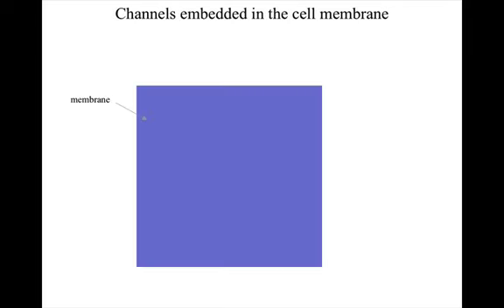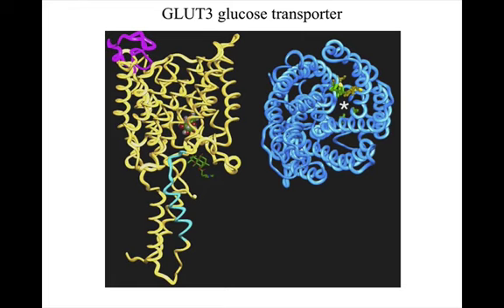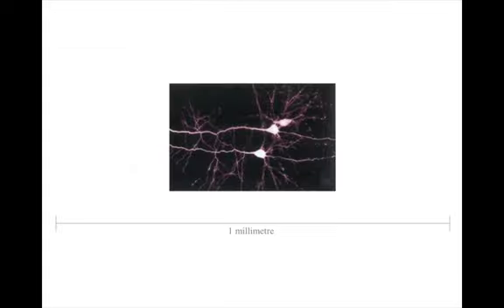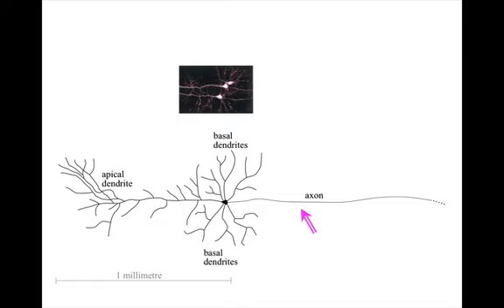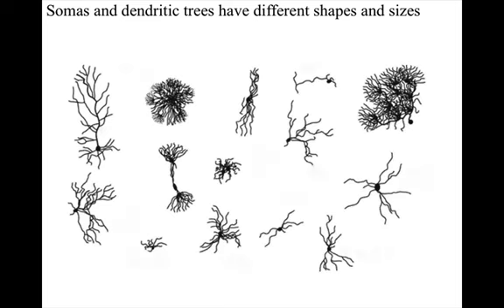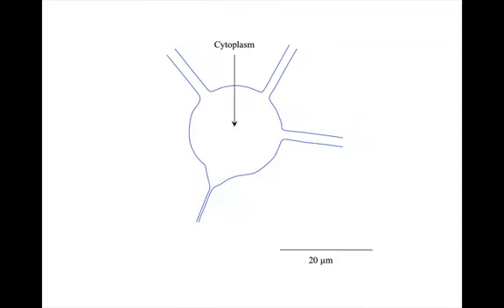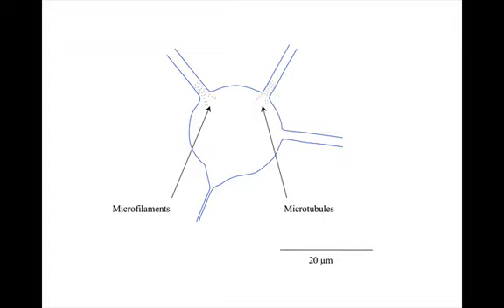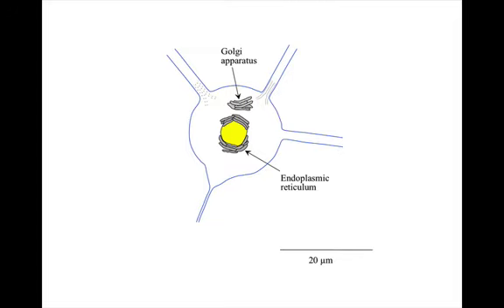L5 1 NeuronsAxondDendrite&Synapses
This is the first part of the second of three lectures on the anatomy and physiology of the brain. The second lecture covers how neurons process information, and this part describes the physical structure of neurons, including dendrites, axons and synapses.